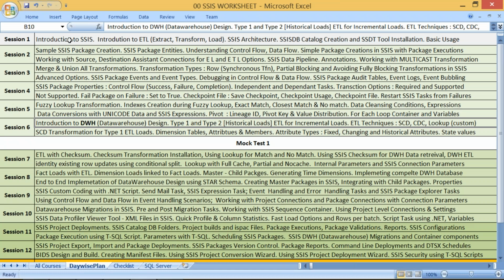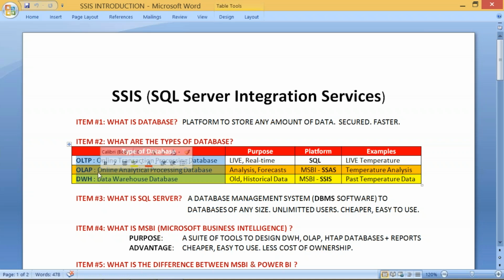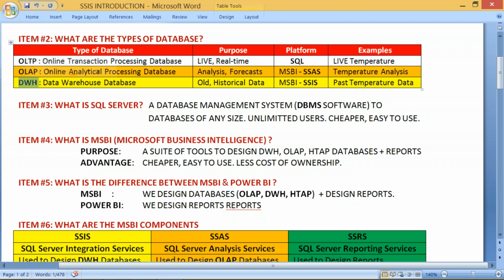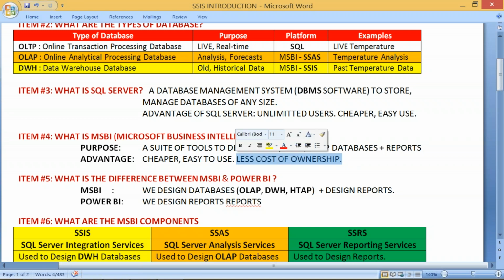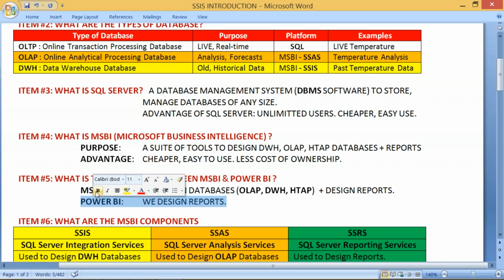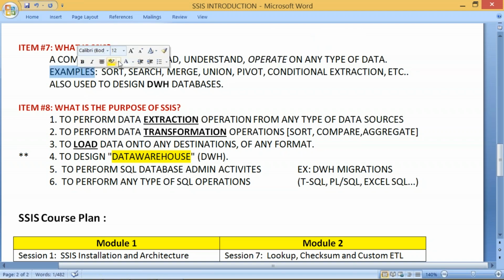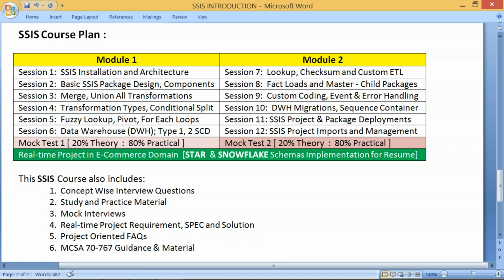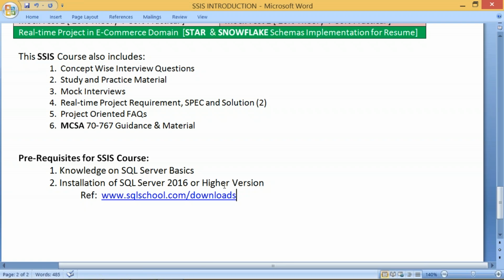SSIS Training From SQL School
SQL Server Integration Services (SSIS) provides offers business data mashup and data modeling capabilities with code-free, interesting user-driven data consolidation (Extract-Transform-Load) operations. This powerful Data Warehouse component offers rich and robust way to search, capture, reuse and publish OLTP Data, Warehouse Design and Loading and data layout objects.

Our SSIS course is designed for starters and professionals who wanted to start/enhance their skill set in Data warehouse (DWH) Design with ETL, Incremental Loads and Optimal Fact Loads. Study & Practice material, Interview & certifications guidance are included in this course.

Benefits of MSBI - SSIS Training :
 Highly Interactive and Interesting
 Certification Guidance and FAQs
 24x7 Server Access with Real time DBs
 Beneficial for MCSA Exams

After our MSBI - SSIS Training course participants be able to:
 Design Data Warehouses (DWH), Deploy, Tune ETL Packages
 Work with Legacy, Fuzzy Data, Iterations, FTP & Script Options
 Plan for Dimension Loads, Fast Loads, Tuning Options, Debugging
 Perform Incremental Loads and Fact Table Design, Event Bubbling
 Deploy Packages & Projects, SSIS Catalogs, Version Control
 Schedule Package, Command Line Deployments and Migrations